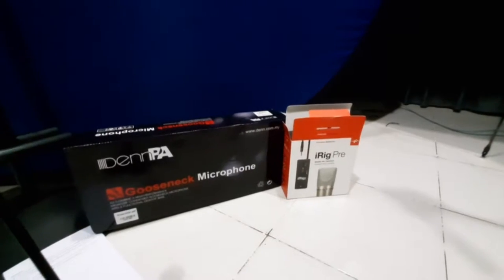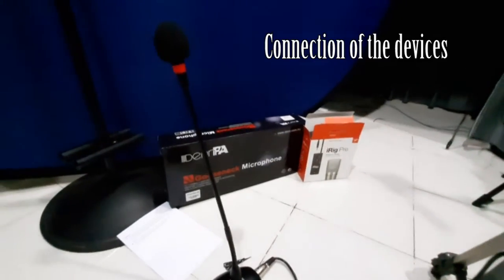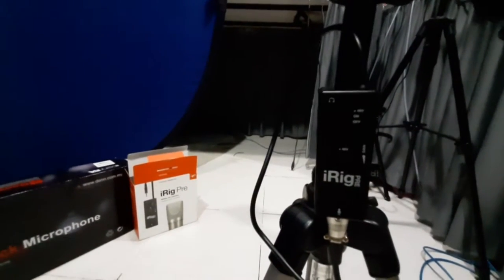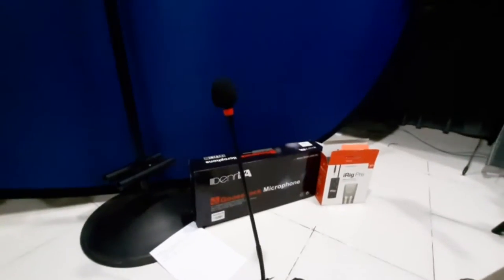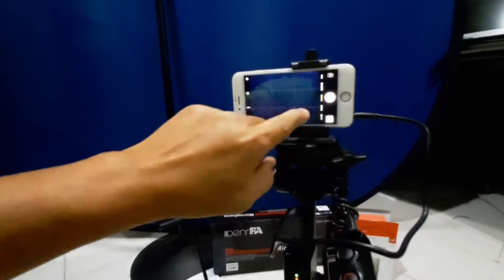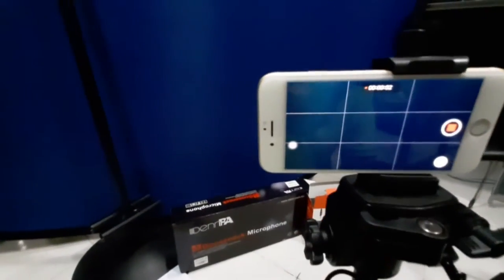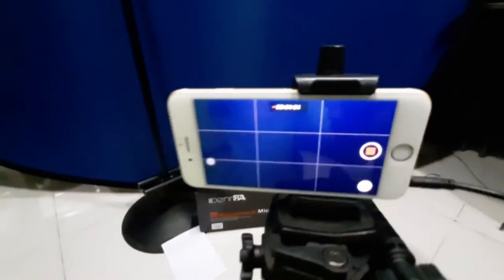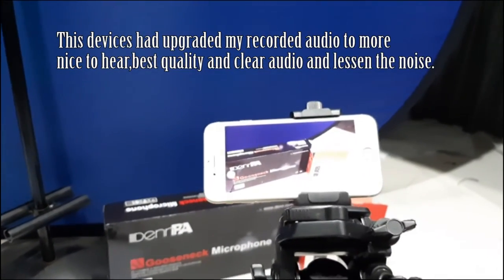Gooseneck Microphone on a IRig Pre | Clear and Best Quality Audio for Video Recording.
Using Condenser Gooseneck Microphone on a IRig Pre | Get a Clear and Best Quality Audio for Video Recording.

Equipments used:
1) Gooseneck Microphone(Model :DGM-88P)
2) IRig PRE from 1K Multimedia